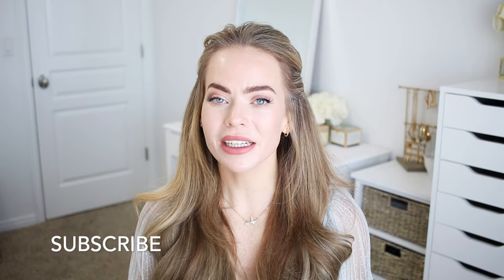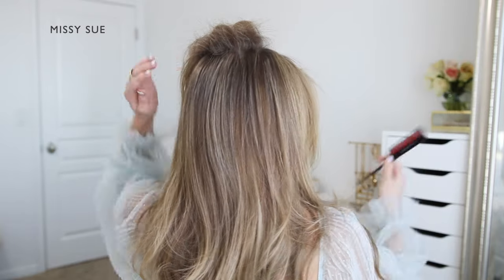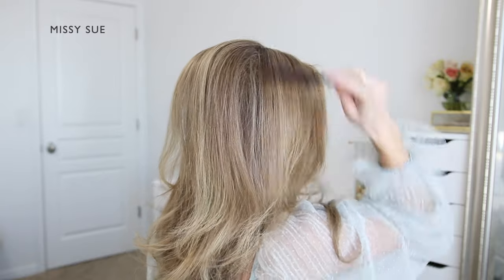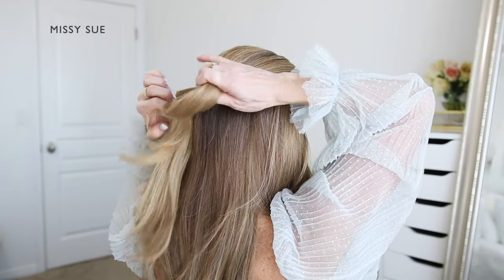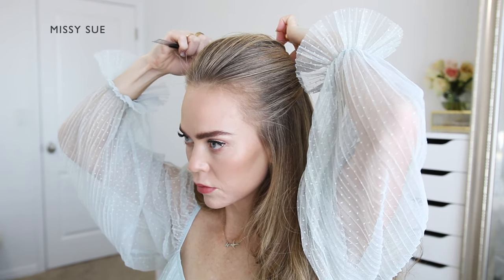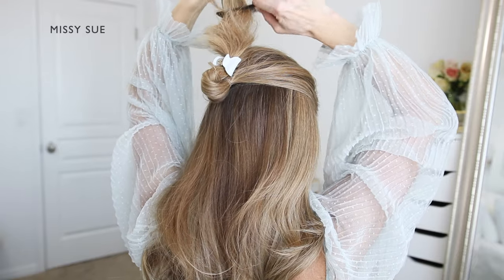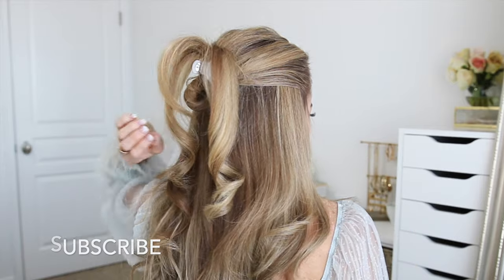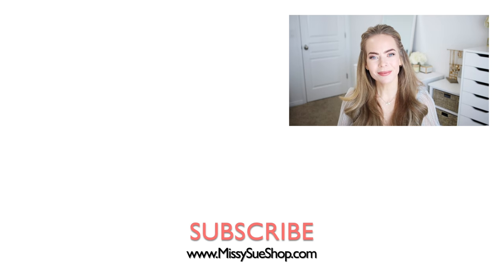EASY HALF UP | Quick Tutorial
Learn this simple half up style using a claw clip! Make this a 30 second hairstyle if you're in a rush!

1 1/2" Curling Iron
1" + 1 1/4" Curling